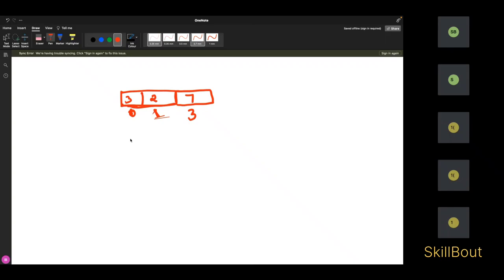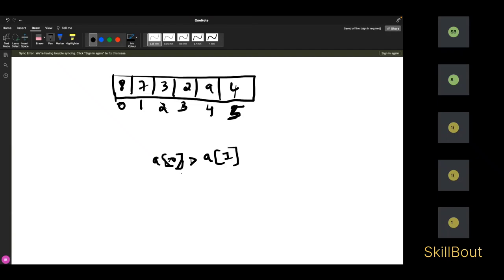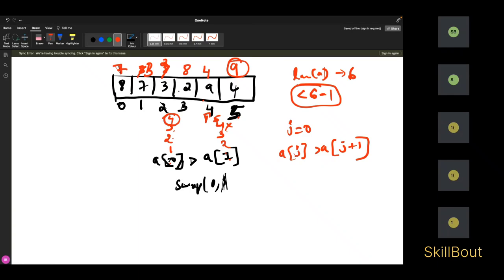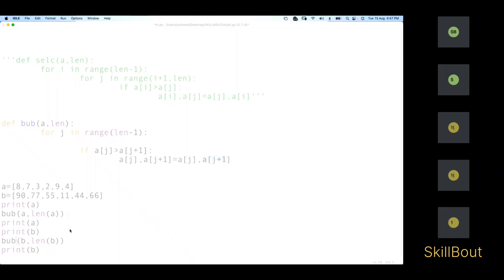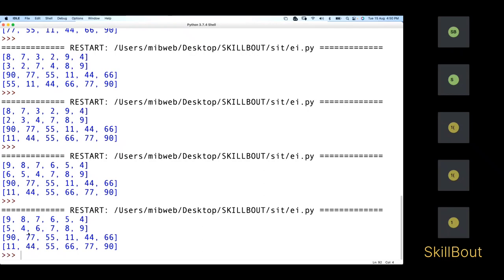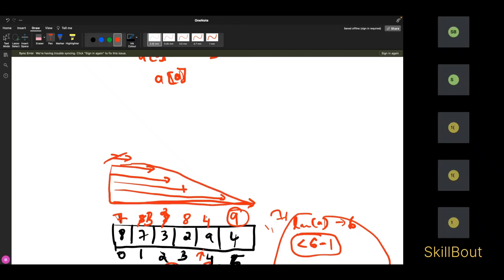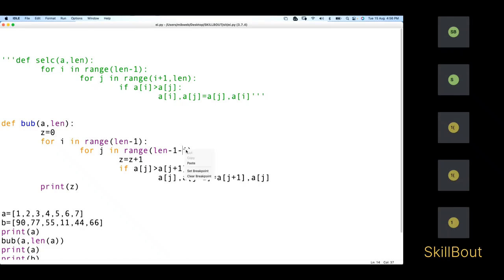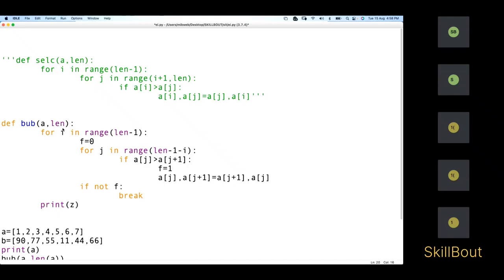Bubble Sort in Python by Idris Mibweb | SkillBout